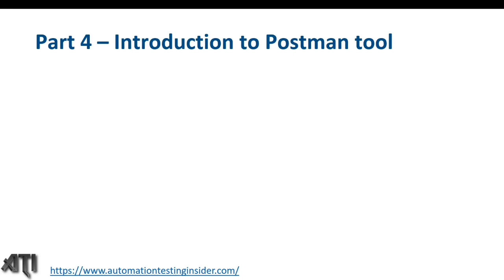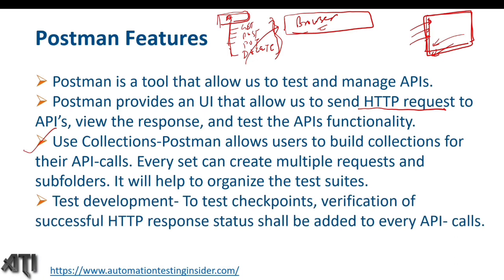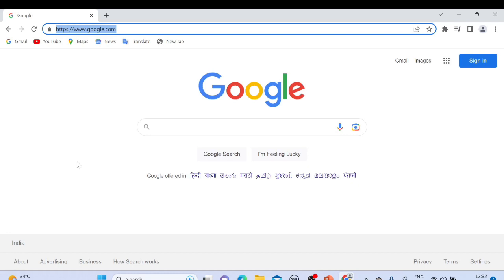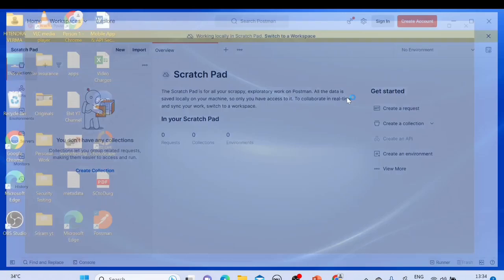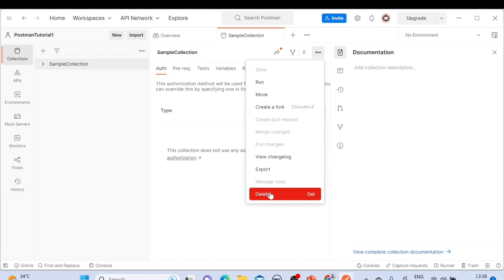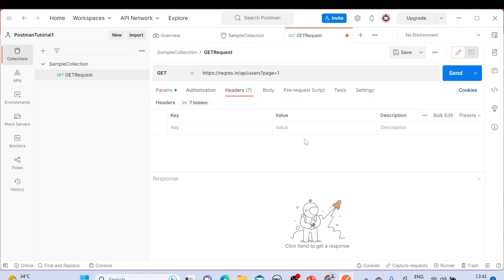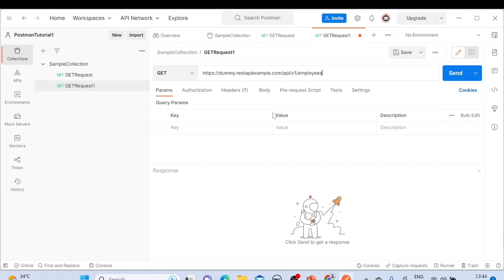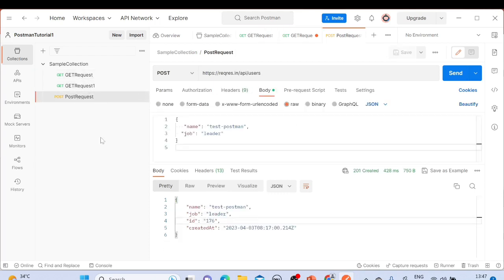Part 4: Postman tool installation and setup | Postman Features | Sample HTTP Request | Collections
In this video, we will discuss about Part 4: Postman tool installation and setup | Postman Features | Sample HTTP Request | Collections

Sample Requests:

Body
   "name": "test-postman",
  "job": "leader"

REST API
web development
software testing
API documentation
JSON
XML
request headers
response codes
Postman collections
Postman environments
API workflows
APItesting,
APItestingbasics,
webAPItesting,
RESTAPItesting,
softwaretesting,
QAtesting,
automationtesting,
testingtools,
postman,
swagger,
json,
XML,
APIsecurity,
APIintegration,
APIdevelopment,
softwaredevelopment,
softwareengineering,